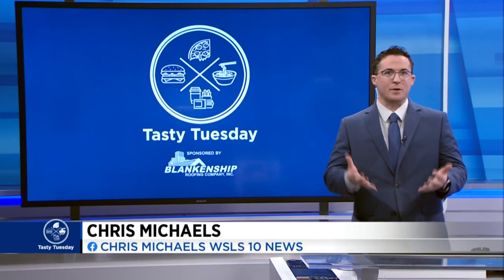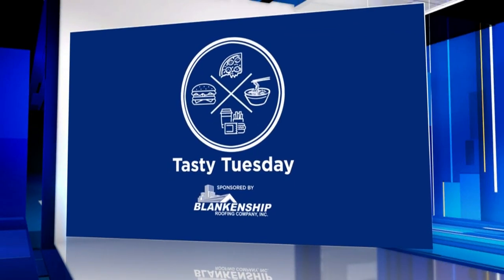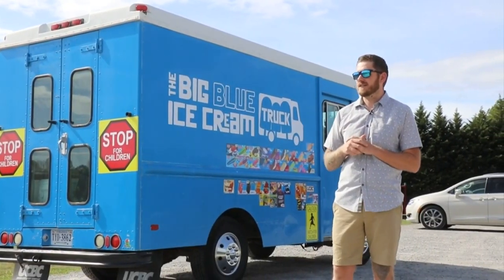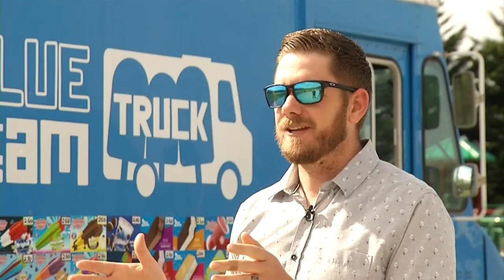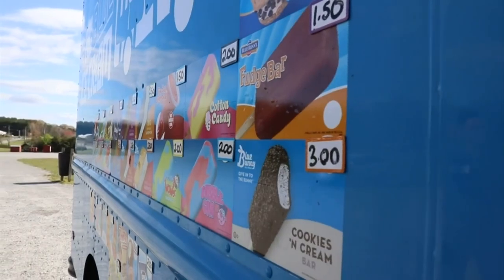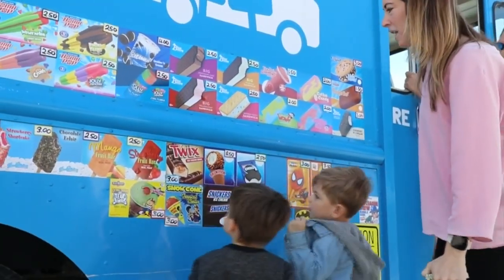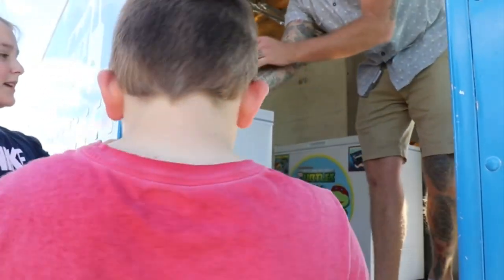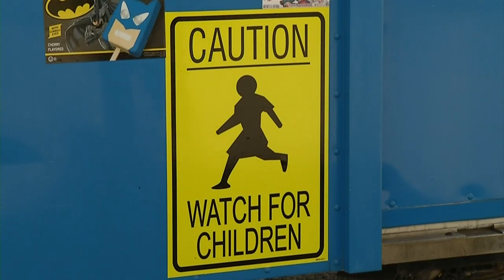Tasty Tuesday: The Big Blue Ice Cream Truck